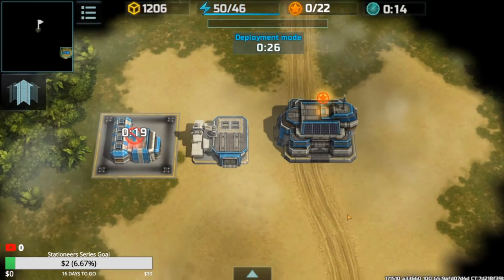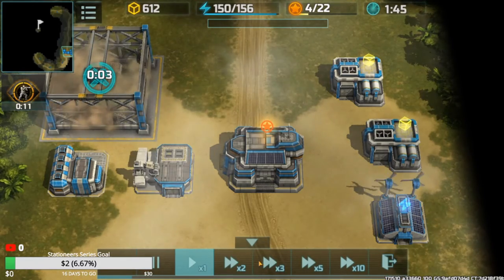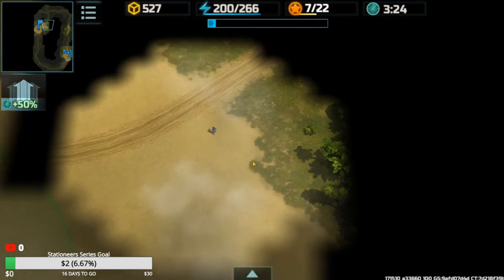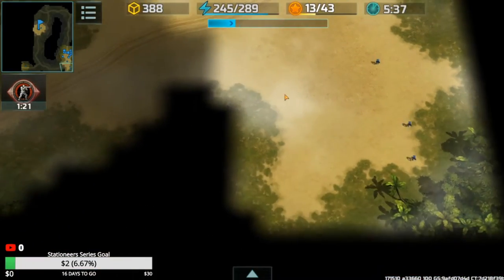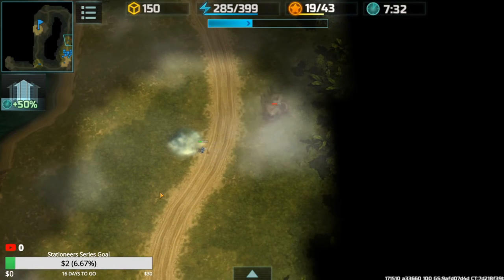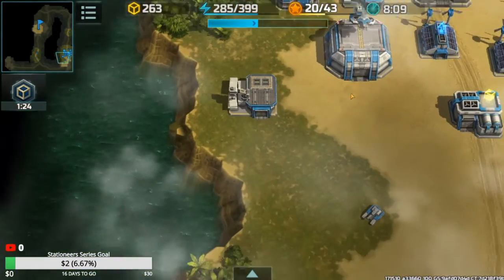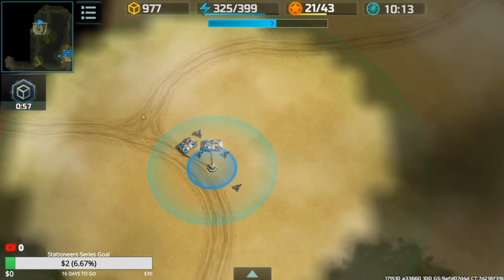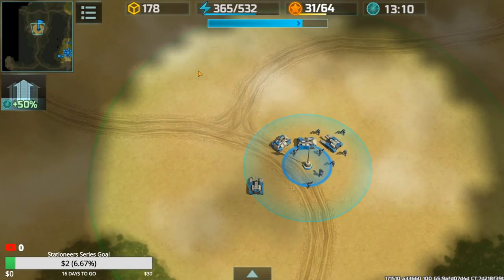AOW 3 PvP Battle #3 Domination Vs Knox AOW3 Gameplay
Check out this latest PVP from the Ryotek Corporation! What a Battle! Fast and Fun just like we like them! Domination on the Bottleneck Map Lets Do This! NEver Surrender! Never Give Up!